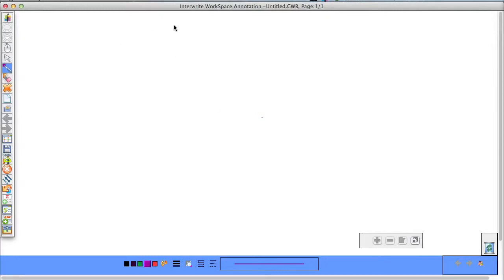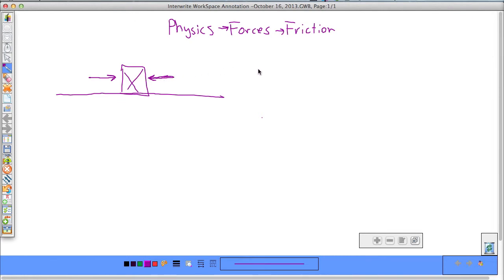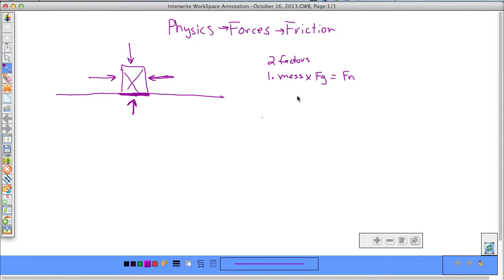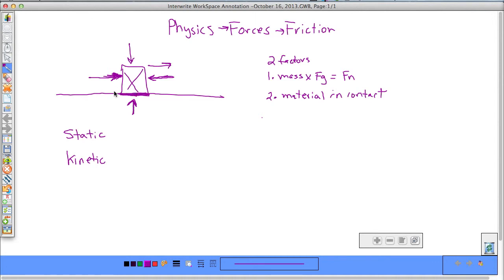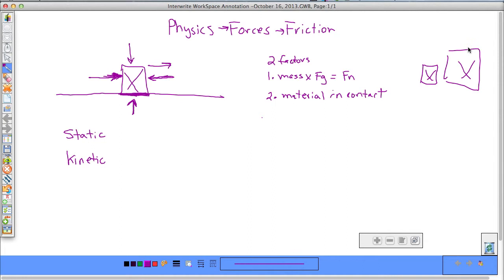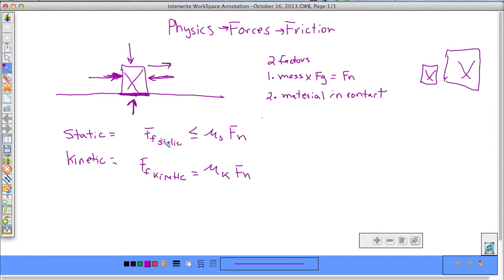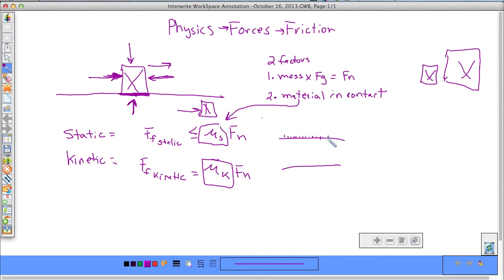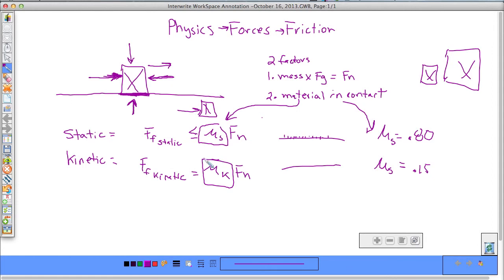Friction Force Part 1- Intro